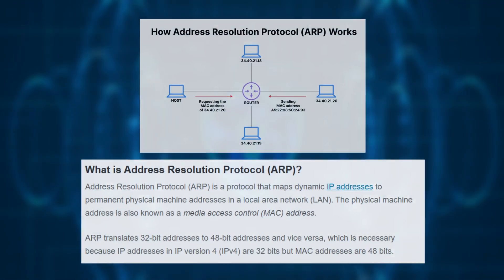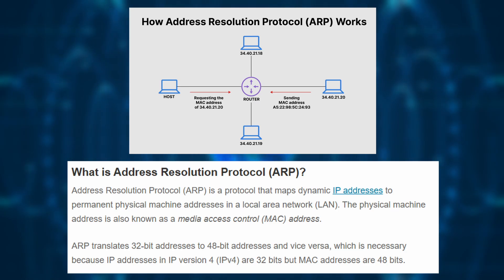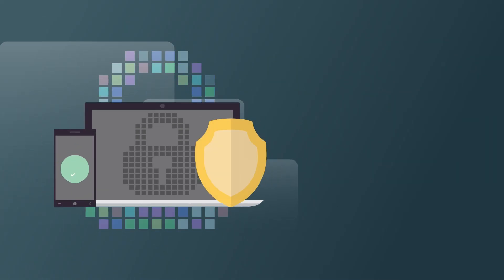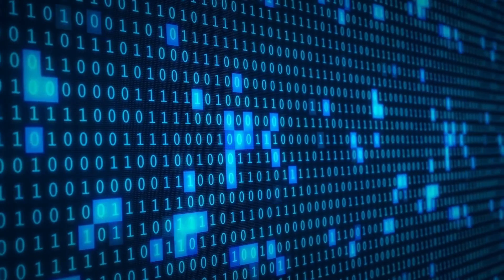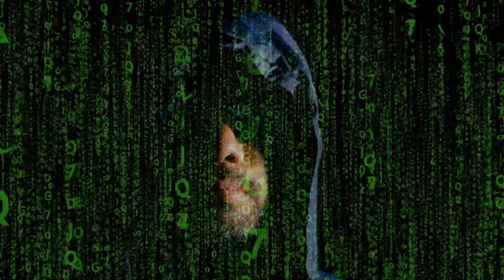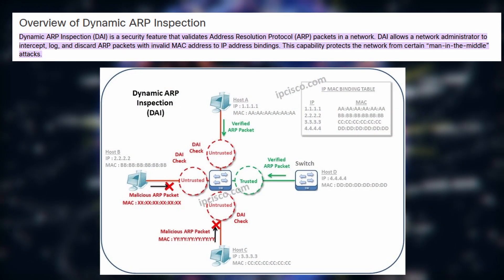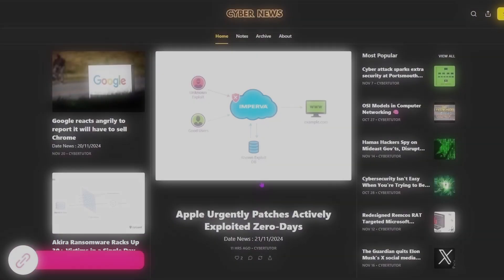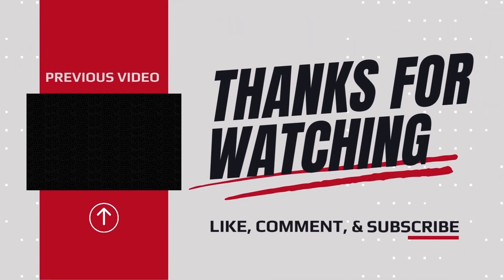How Hackers Use ARP to Control Networks (And How to Stop Them!)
In this video, we dive into the Address Resolution Protocol (ARP) and uncover how it plays a critical role in network communication—and how hackers can exploit it to take control of networks. Whether you're a cybersecurity student, IT professional, or just curious about networking, this video is your ultimate guide to understanding ARP.

We’ll break down:
✅ How ARP works to map IP addresses to MAC addresses
✅ How hackers manipulate ARP tables to launch Man-in-the-Middle (MITM) attacks
✅ Real-world ARP spoofing techniques used to intercept and steal data
✅ How to detect and defend against ARP attacks with security best practices

Discover why ARP is both essential and dangerous, how cybercriminals use it to bypass security, and what you can do to protect your network from ARP spoofing and MITM attacks.

By the end of this video, you’ll have a clear understanding of ARP, its vulnerabilities, and how to secure your network from cyber threats.

00:00 - Intro
00:25 -  What is ARP ?
00:58 -  ARP Stages !
01:20 - What is Cache ?
01:47 - What is ARP spoofing ?
02:18 - Dynamic ARP Inspection
02:58 - Outro